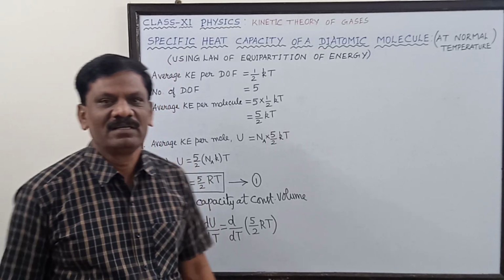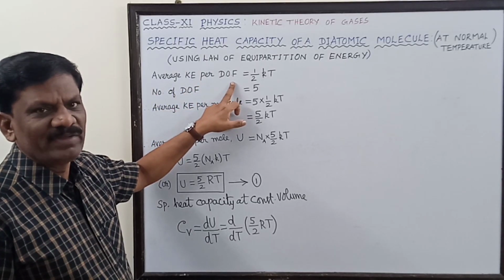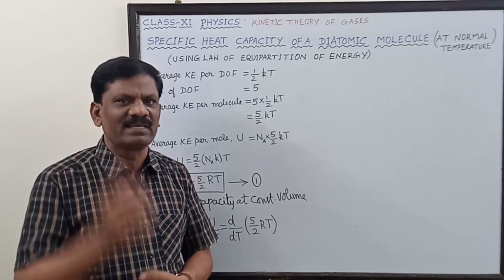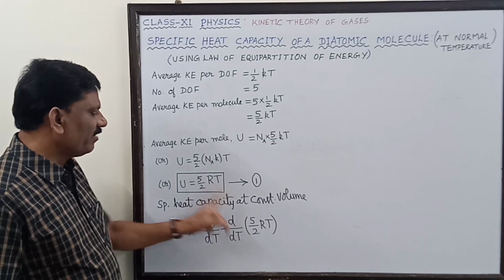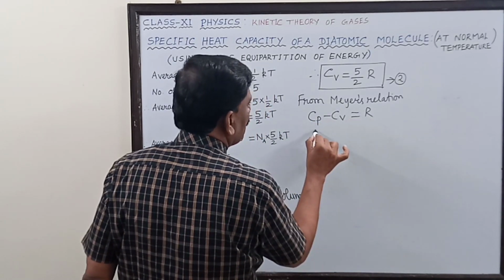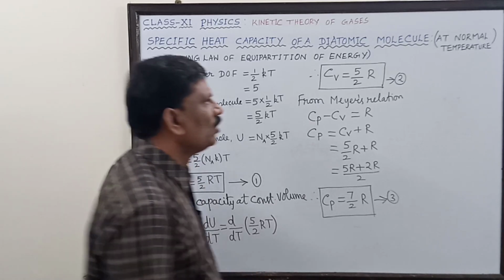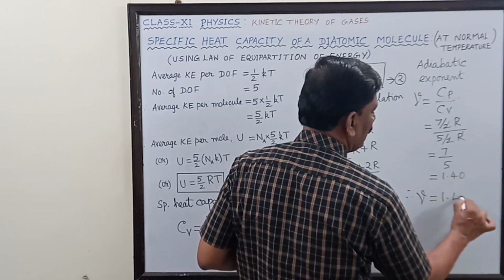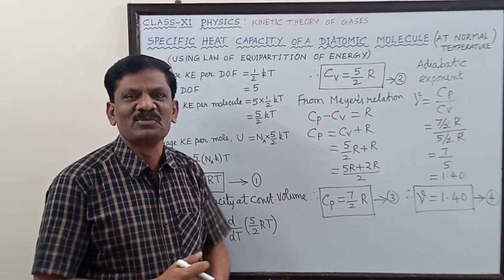SPECIFIC HEAT CAPACITY OF DIATOMIC GAS AT NORMAL TEMPERATURE | KINETIC THEORY OF GASES | XI-PHYSICS